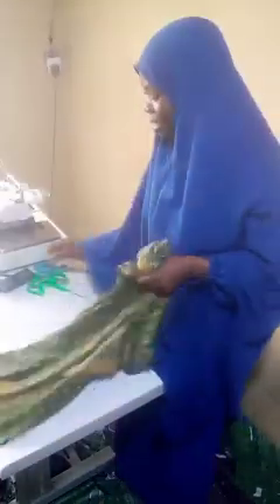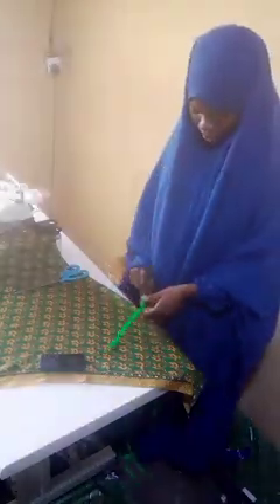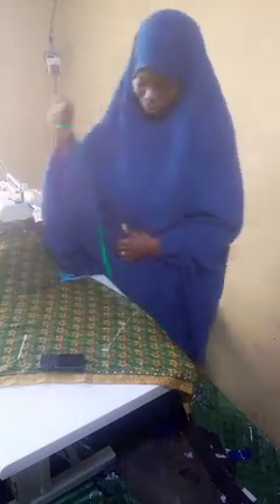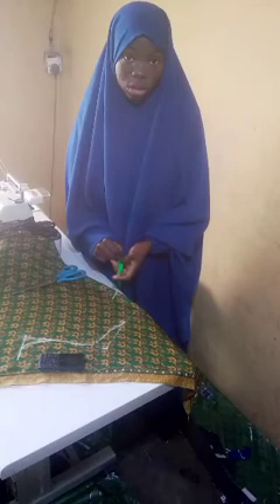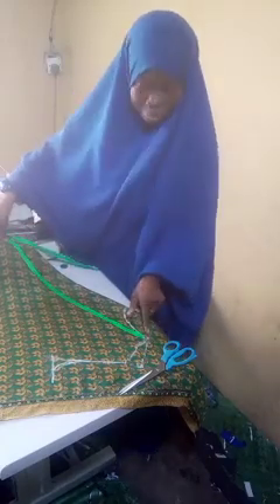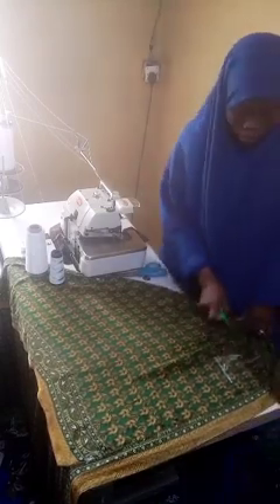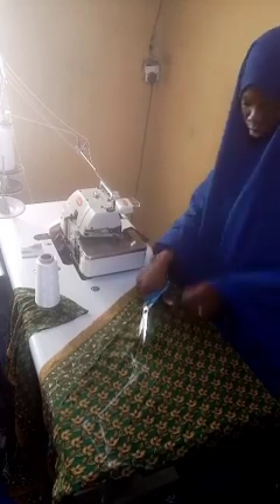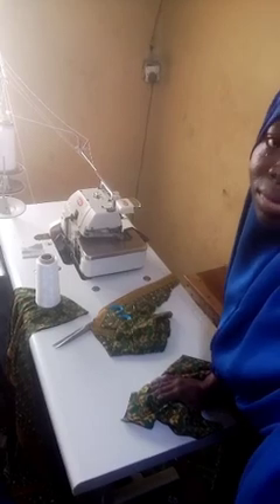how to cut a circle dress (complete video)